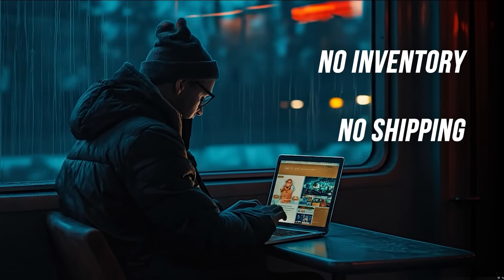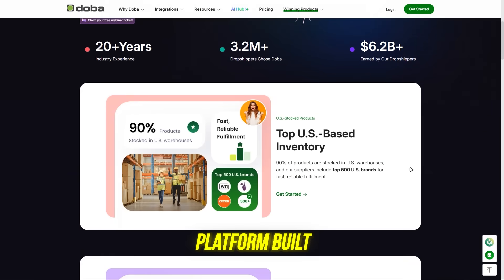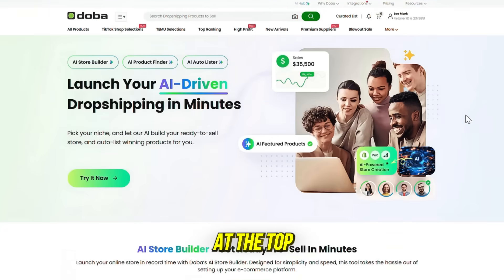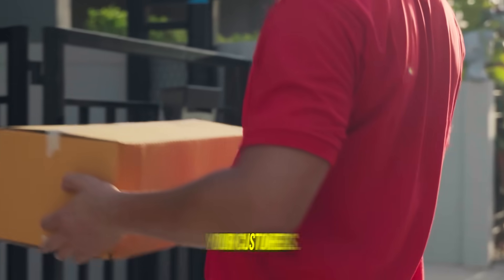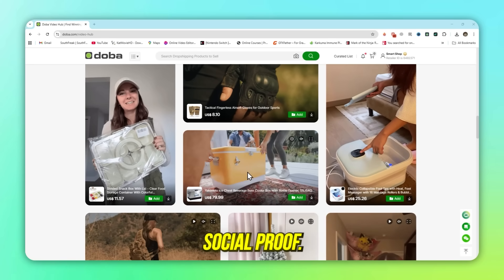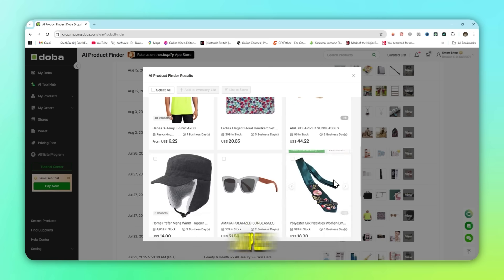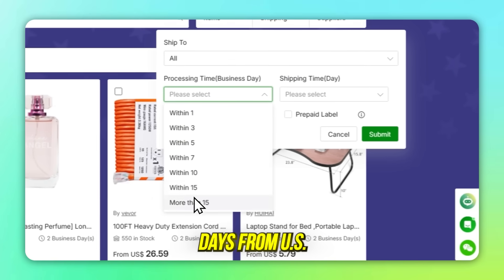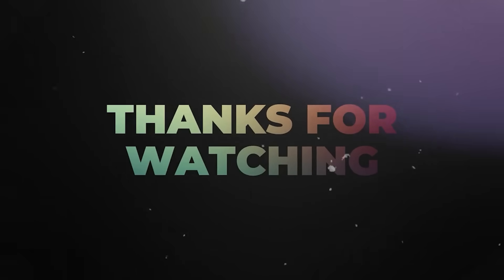How to Start & Grow Dropshipping with AI Tools | 2026 Guide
Dreaming of launching an online business but don’t want to deal with stock, packaging, or shipping? In this video, @Shafintech  walks you through how the Doba AI Store Builder makes it possible to set up a ready-to-sell Shopify store almost instantly.

Start your e-commerce journey with Doba today!

✨ Big thanks to @Shafintech  for sharing this tutorial!

Don't miss out on the latest updates, tutorials, and success stories.

About Doba:
Doba Inc. is a global leader in dropshipping services for retailers and suppliers alike. Founded in the United States in 2002, Doba has revolutionized the industry with its game-changing solutions. Doba continues to innovate with next-generation offerings, making it easy to discover trending products from temu, tiktok, and shopify.